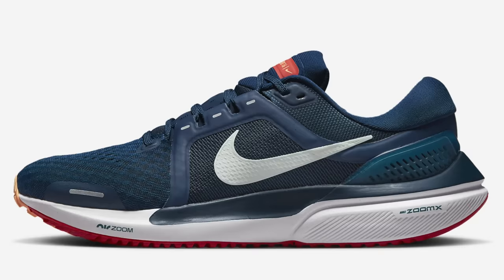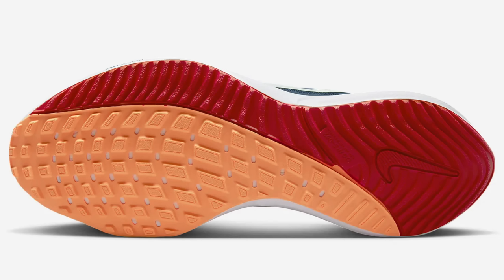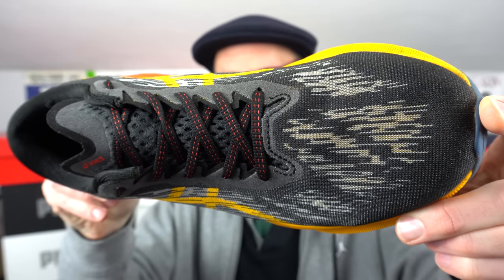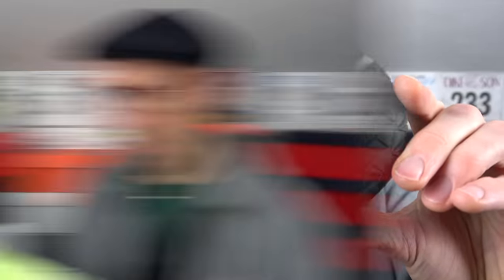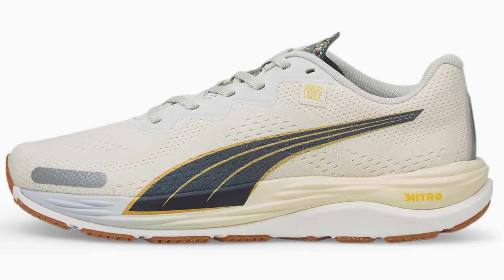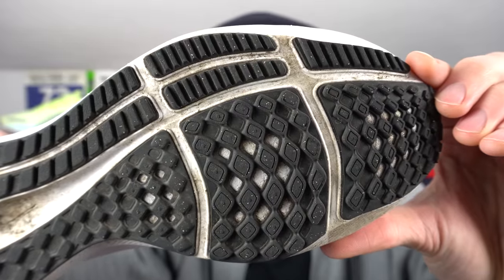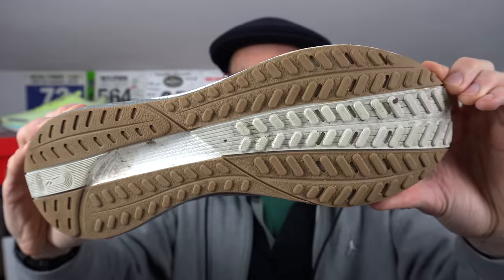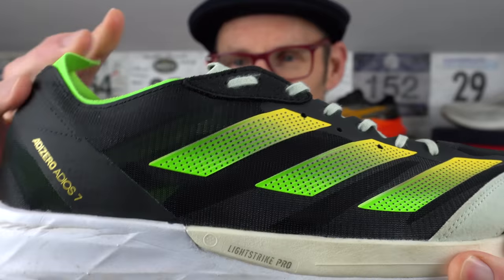BEST DAILY RUNNING SHOES OF 2022 | ADIDAS, REEBOK, PUMA & NIKE | EDDBUD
Today i am ranking my top 5 daily running shoes in terms of everyday versatility which i have reviewed in 2022. I use my experiences to rank the top models for you to perhaps pickup at the end of an eventful year!

Let me know your comments on the rankings and what shoes are your ultimate daily models.

In todays video we have models from Nike, Adidas, Reebok and Puma are the main contenders!